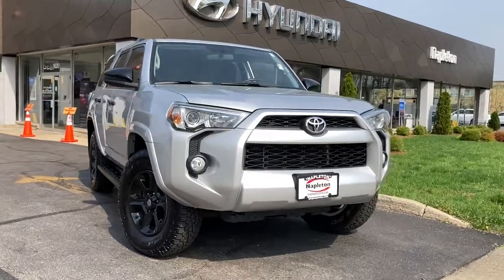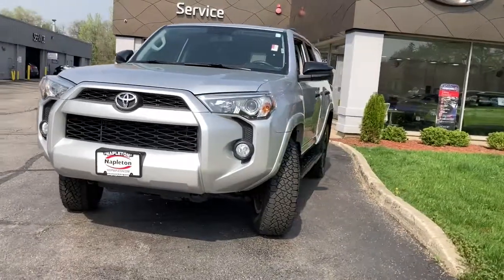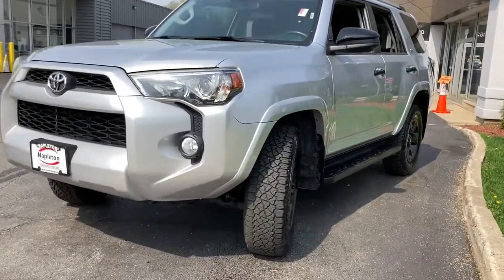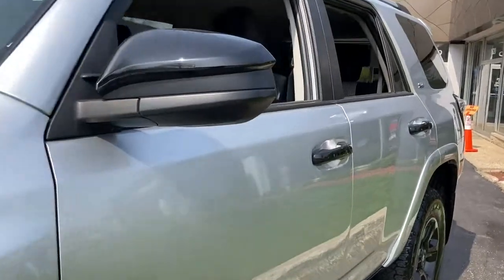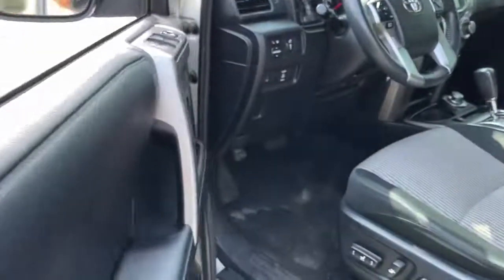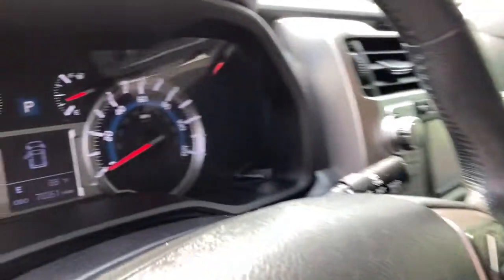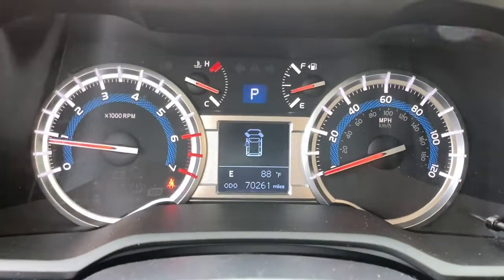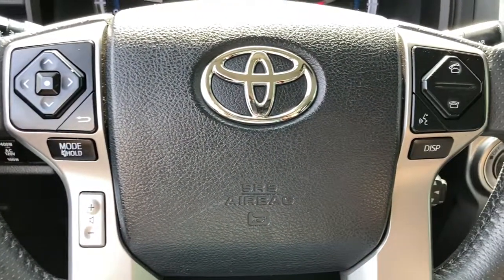2019 Toyota 4Runner Glenview, Des Plaines, Skokie, Evanston, Northbrook, IL P2135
Silver  2019 Toyota 4Runner available in Glenview, Illinois at

Welcome to Napleton's Northshore Premiere Auto Retailer . If your out of state or local, we specialize in shipping vehicles right to your front door. This Toyota includes: RUNNING BOARDS Running Boards/Side Steps RADIO: ENTUNE PREMIUM AUDIO WITH NAVIGATION Smart Device Integration HD Radio Navigation System CD Player AM/FM Stereo Satellite Radio Bluetooth Connection Auxiliary Audio Input MP3 Player How to protect your purchase? CARFAX BuyBack Guarantee got you covered. The CARFAX report shows this Toyota 4Runner is a well cared for One-Owner vehicle. Equipped with 4WD, this Toyota 4Runner SR5 gives you added confidence to tackle the surface of any path you take. This gently driven vehicle has been well-kept and still has the showroom shine. Engineered with the latest in technology and features, this vehicle is an automobile lover's dream. The Toyota 4Runner SR5 is exactly what you would expect out of a Toyota. It's decadently opulent, meticulously engineered and unapologetically grandiose. ***All of our pre-driven vehicles are extensively inspected and reconditioned to the same specifications as our Hyundai/Genesis Certified Pre-Owned (CPO) program. Most qualify for a 10 year 100,000 mile warranty. See us for details. We strive to offer competitive prices without sacrificing safety or quality and Napleton Hyundai has been providing the North Shore and the rest of the Chicagoland area with award winning sales and service for over 40 years. We are a the Premier Hyundai and Genesis Dealer in customer satisfaction as well as sales. At Napleton Hyundai/Genesis of Glenview, you can purchase a pre-owned car with 100% confidence and warranties are available on nearly every vehicle we sell! All sales are subject to state, county, city taxes, and $1,485 Recondition and Transportation fees, as well as title/registration fees in the state that the vehicle will be registered. All sales are subject to a $324.24 Documentary Fee, and $25.00 Electronic Filing Fee. This 2019 Toyota 4Runner SR5 is proudly offered by Napletons Auto Werks Loves Park Drive home in your new pre-owned vehicle with the knowledge you're fully backed by the CARFAX Buyback Guarantee. The 4Runner SR5 doesn't disappoint, and comes with all the quality and understated opulence buyers have come to expect from the respected Toyota marque. A truly versatile
1 LCD Monitor In The Front,Radio w/Seek-Scan, Clock and Steering Wheel Controls,Window Grid Diversity Antenna,Liftgate Rear Cargo Access,Lip Spoiler,Front Fog Lamps,Wheels: 17 x 7.0 6-Spoke Alloy,Grille w/Body-Colored Bar,Auto Off Projector Beam Halogen Daytime Running Headlamps,Body-Colored Door Handles,Fully Galvanized Steel Panels,Power Rear Window w/Fixed Interval Wiper and Defroster,Chrome Bodyside Insert, Rocker Panel Extensions and Body-Colored Fender Flares,Splash Guards,Roof Rack Rails Only,Full-Size Spare Tire Stored Underbody w/Crankdown,Black Side Windows Trim, Black Front Windshield Trim and Black Rear Window Trim,Tires: P265/70R17 Mud & Snow,LED Brakelights,Variable Intermittent Wipers w/Heated Wiper Park,Tailgate/Rear Door Lock Included w/Power Door Locks,Deep Tinted Glass,Body-Colored Front Bumper w/1 Tow Hook,Clearcoat Paint,Body-Colored Power Heated Side Mirrors w/Manual Folding,Perimeter/Approach Lights,Steel Spare Wheel,Body-Colored Rear Step Bumper,Low Fabric Seat Trim,Manual Tilt/Telescoping Steering Column,Cruise Control w/Steering Wheel Controls,4-Way Passenger Seat,Systems Monitor,Carpet Floor Trim,HVAC -inc: Underseat Ducts and Console Ducts,Delayed Accessory Power,5 12V DC Power Outlets,Leather Steering Wheel,Full Carpet Floor Covering,Full Floor Console w/Covered Storage, Mini Overhead Console w/Storage, 5 12V DC Power Outlets and 1 120V AC Power Outlet,Entune Safety Connect Tracker System,Interior Trim -inc: Metal-Look Instrument Panel Insert, Metal-Look Door Panel Insert, Metal-Look Console Insert and Metal-Look Interior Accents,Seats w/Cloth Back Material,Driver And Passenger Visor Vanity Mirrors w/Driver And Passenger Illumination, Driver And Passenger Auxiliary Mirror,Manual Air Conditioning,8-Way Driver Seat,Rear Cupholder,Front Map Lights,2 Seatback Storage Pockets,5 12V DC Power Outlets and 1 120V AC P